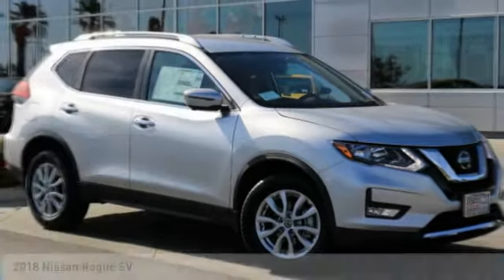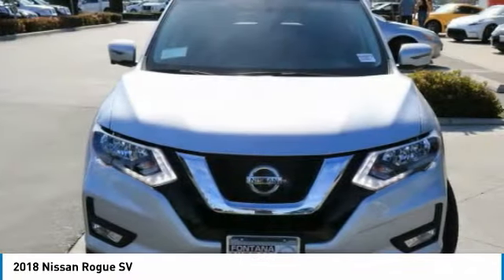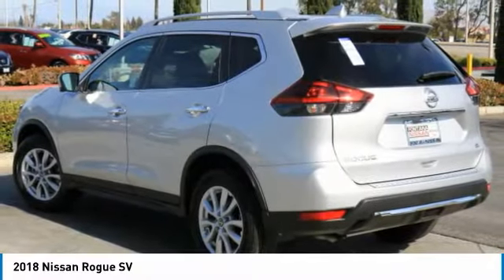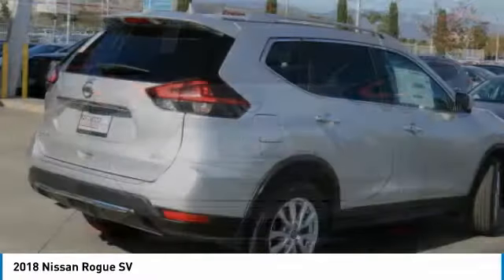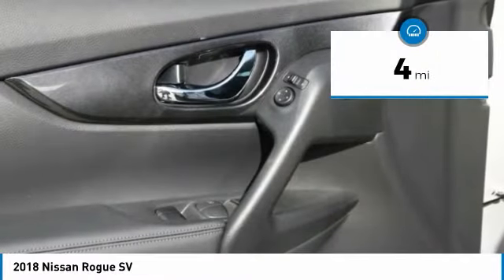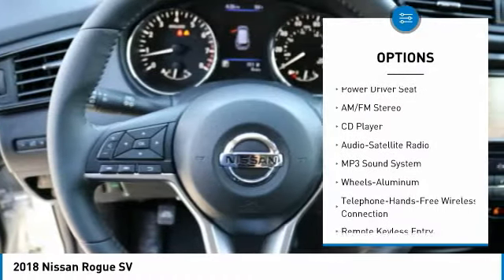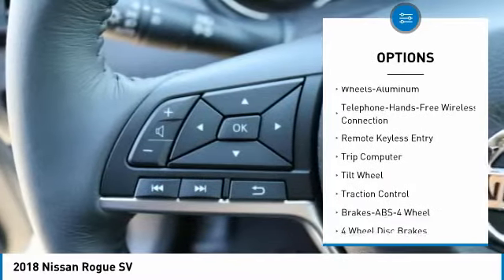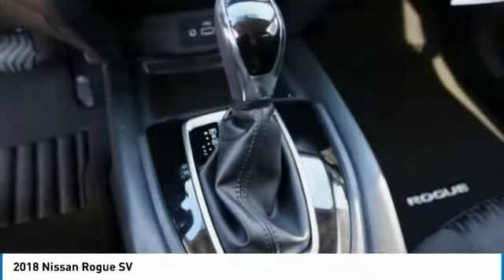2018 Nissan Rogue new, Altima, Maxima, Sentra, 370Z, Murano, Fontana, Rancho Cucamonga, Ontario, San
2018 Nissan Rogue SV

Fontana Nissan
16444 South Highland Avenue

Pick up this K23/BRILLIANT SILV 2018 Nissan Rogue, available today at Fontana Nissan. This could be the one you've been searching for.